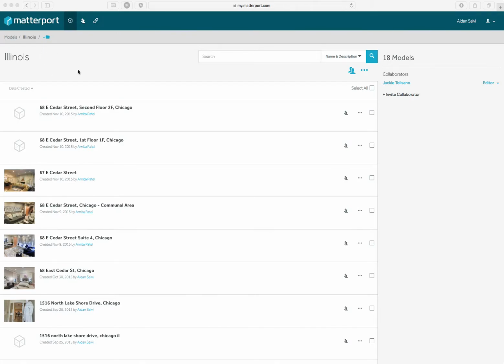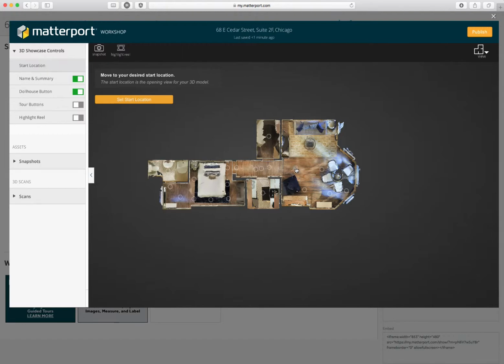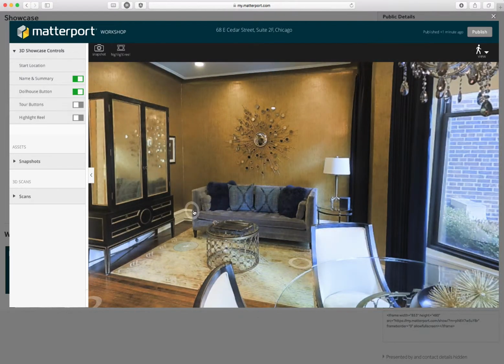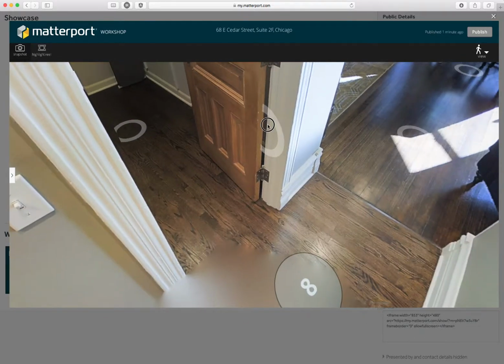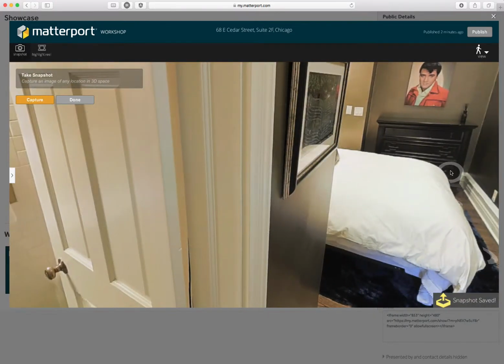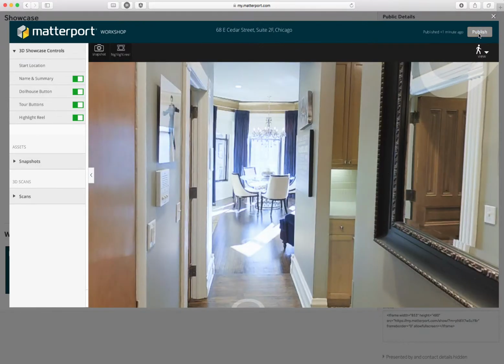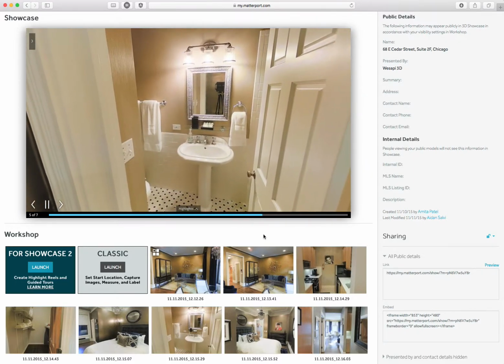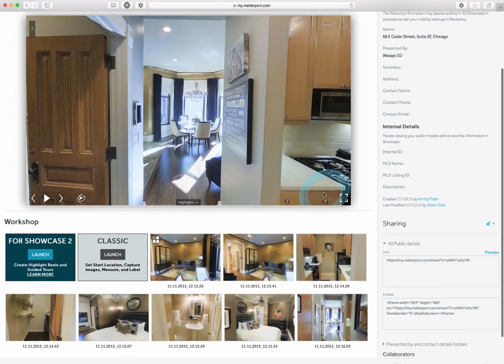Setup 3d Scan for Customer